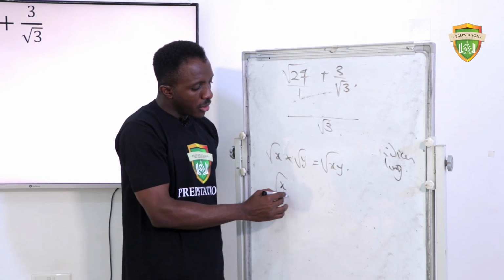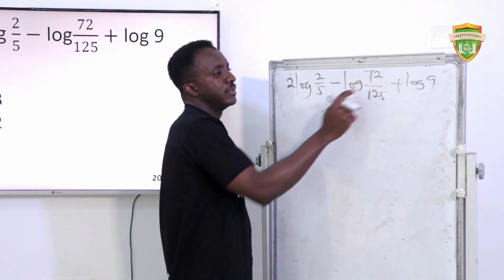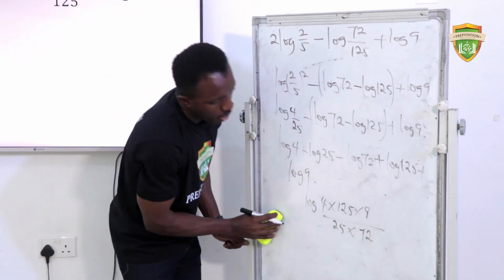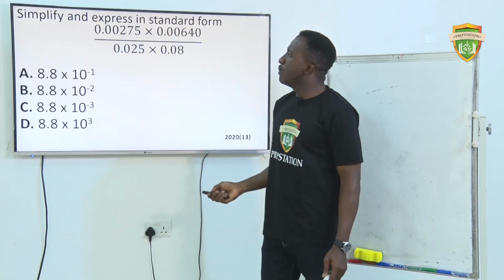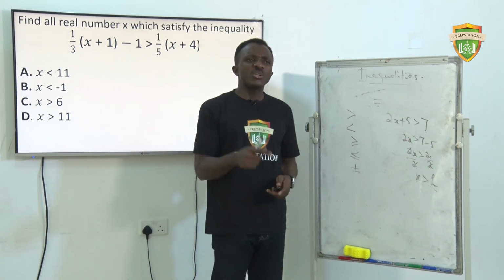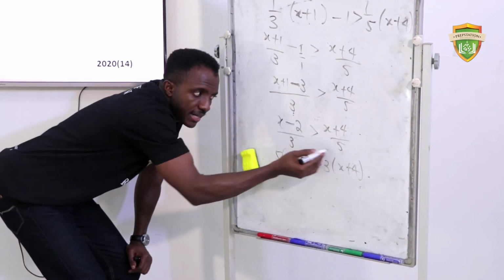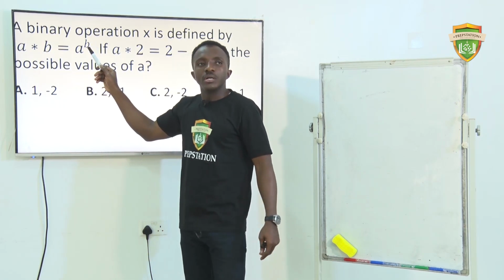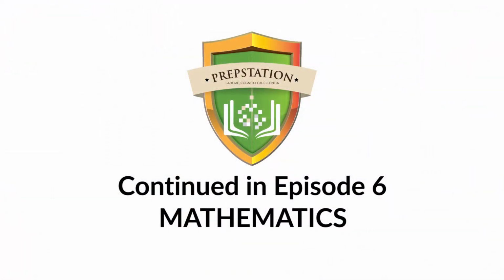Mathematics: 2023 JAMB/ UTME Tutorials (Episode 5 of 9) Teaches how to answer past and new questions